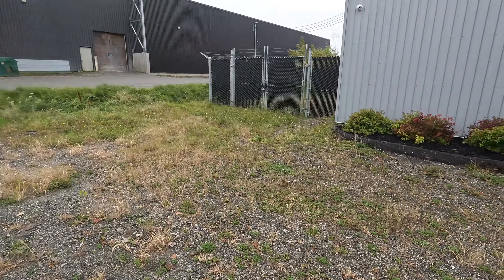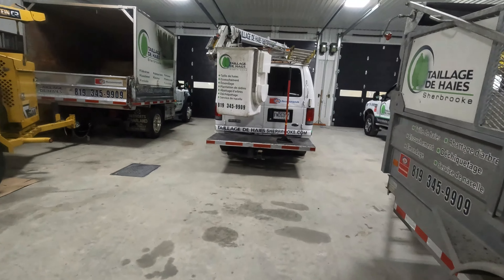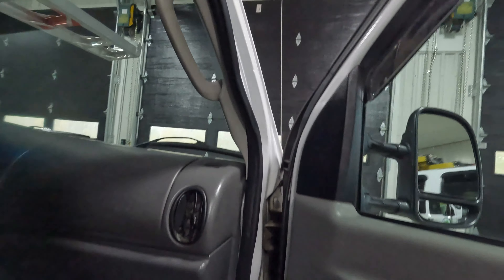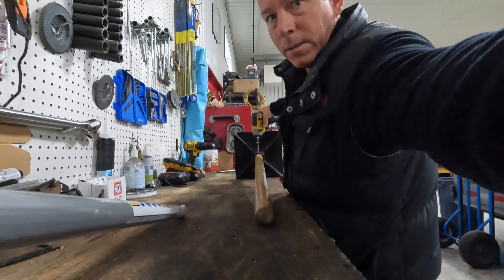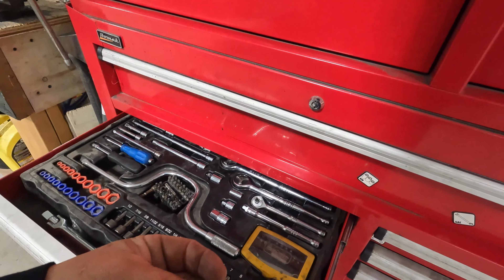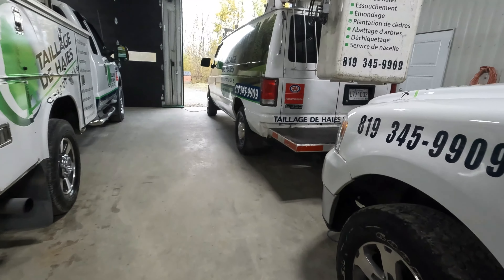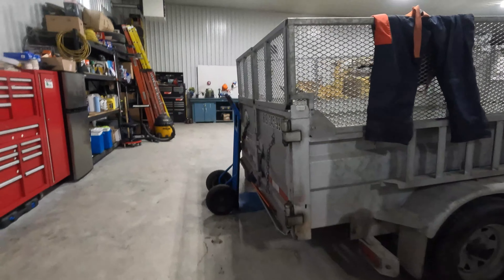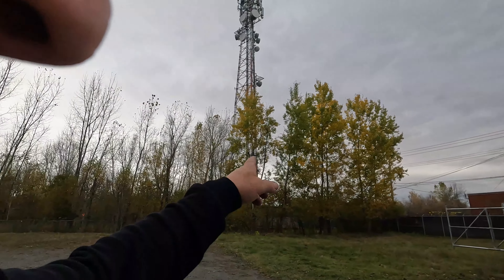Discovering Serenity: From Chaotic Season to a Tranquil Ending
Going to the shop to get some work done and getting a quote for the parking lot.